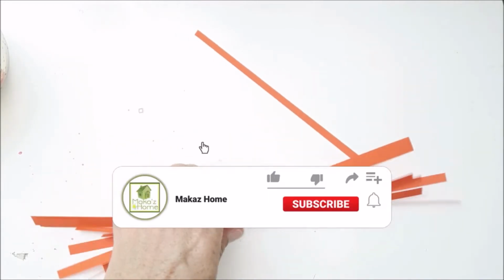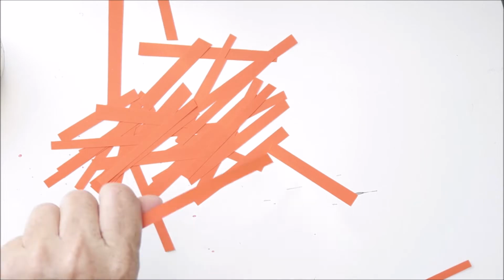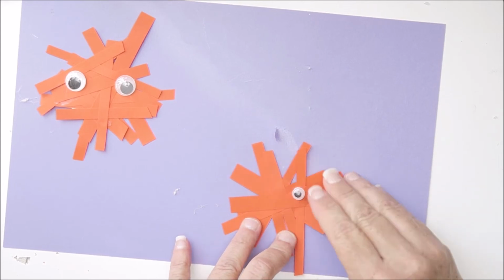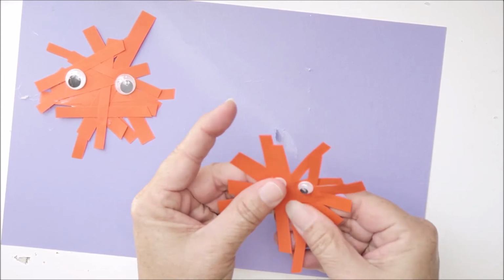HALLOWEEN SERIES 2021 | Scrap Paper Strip Monster | How To | Tutorial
Mailing Address
Makaz Home